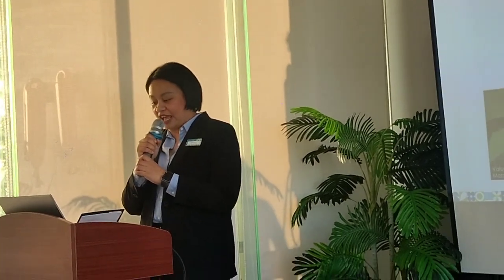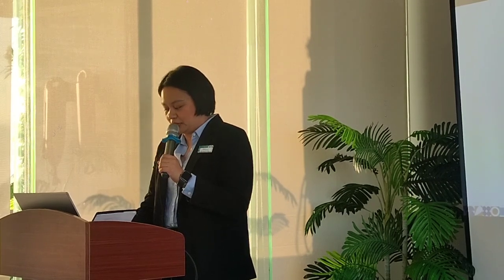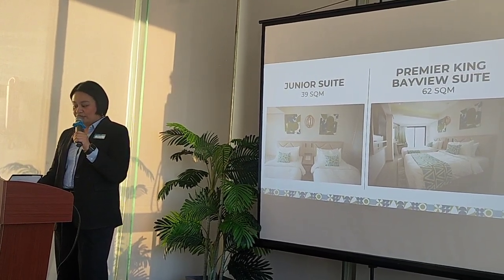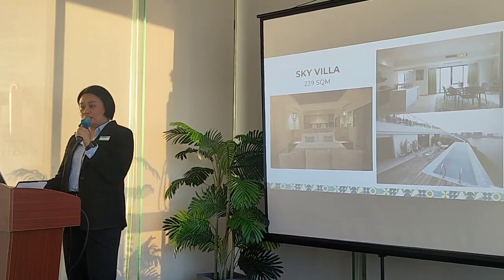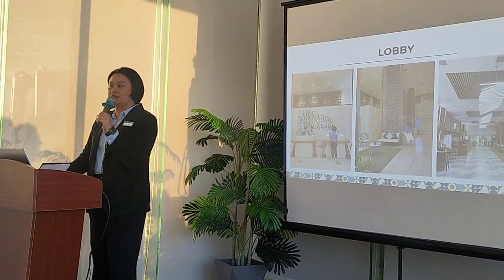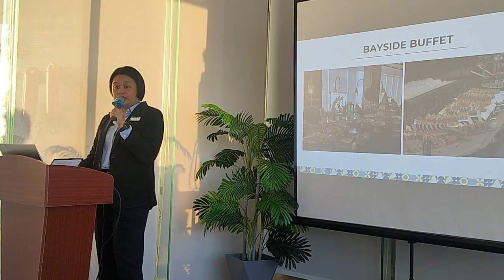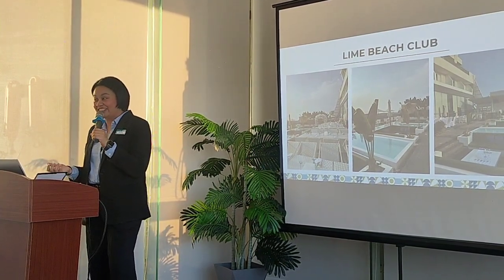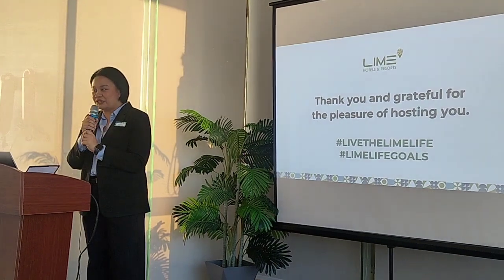Lime Resort Manila Offers Rooms with Private Pools and More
LIME RESORT MANILA offers rooms with private pools and full amenities